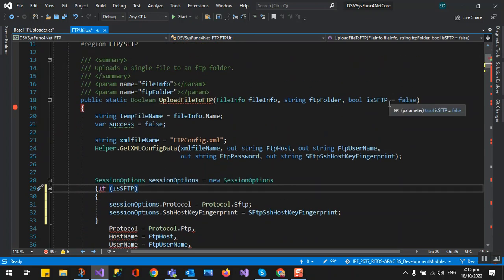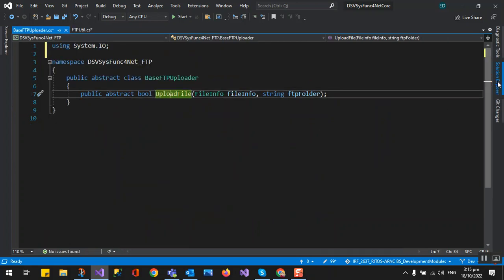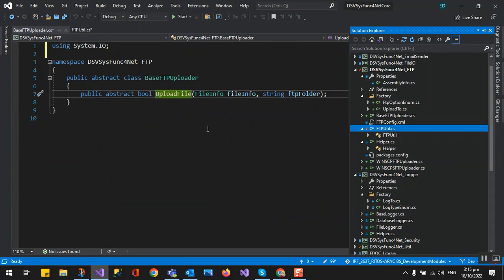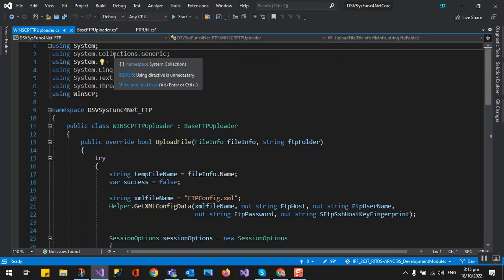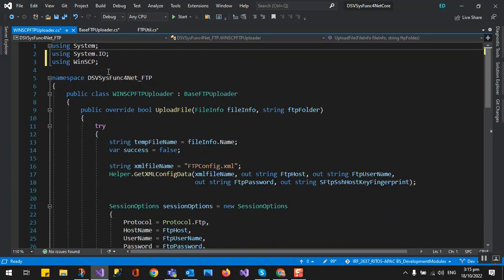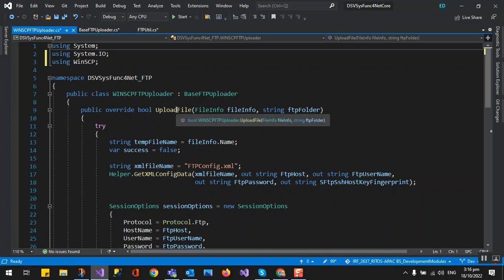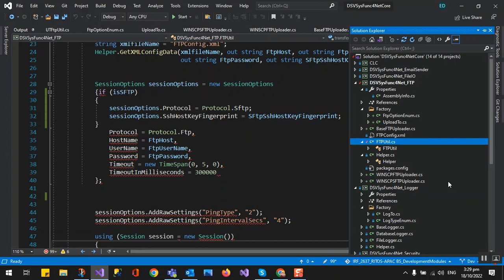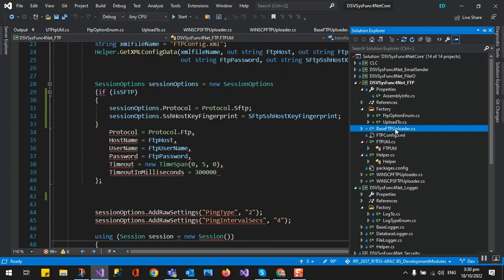C# WinSCP FTP Uploader impelementing Factory Design Pattern and SOLID principles.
Hi guys, this video is just a refactoring of the previous one in FTP uploader/downloader codebase. In this part, we implemented factory design patter and applied SOLID principles (SRP) Single Responsibility Principle.